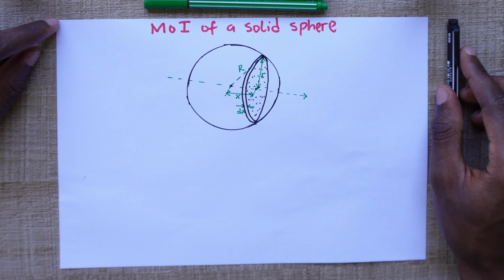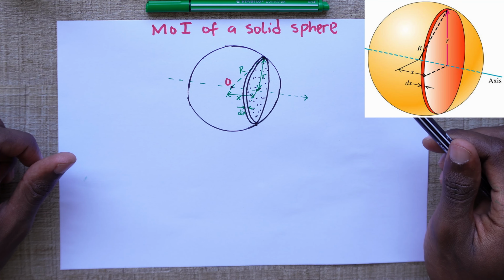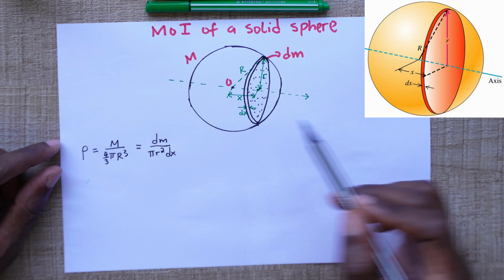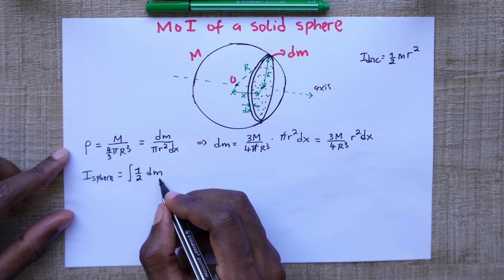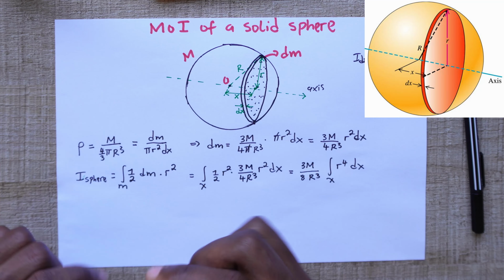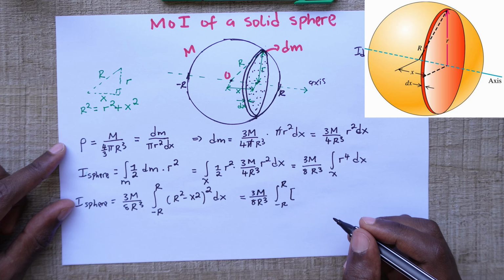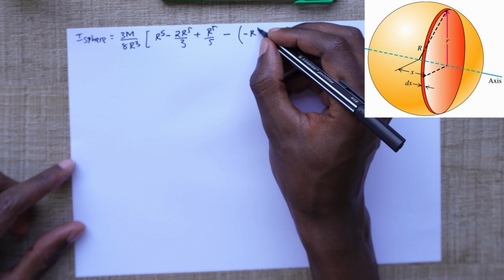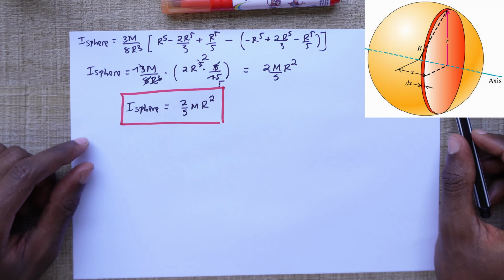Deriving the moment of Inertia of a solid sphere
In this video, we derive the formula for the moment of inertia (MOI) of a solid sphere from first principles. Perfect for physics students or anyone learning classical mechanics, this walkthrough explains each step clearly and concisely — no shortcuts, no applications, just pure derivation.

🔍 What’s covered:

-Definition of moment of inertia
-Setting up the integral for a solid sphere
-Symmetry and density considerations
-Step-by-step calculation

Whether you're reviewing for a test or trying to truly understand the math behind rotation, this video is here to help.